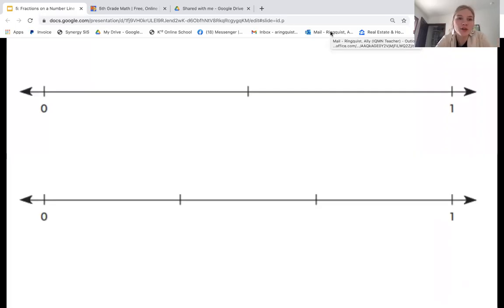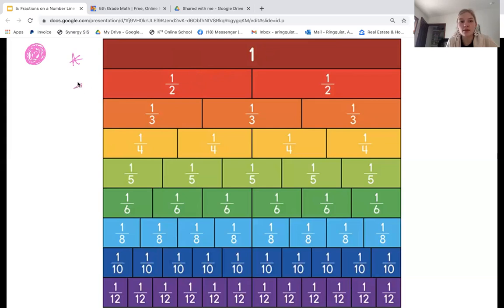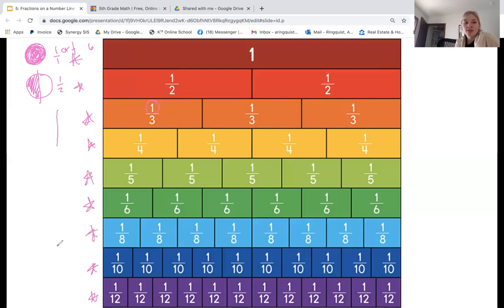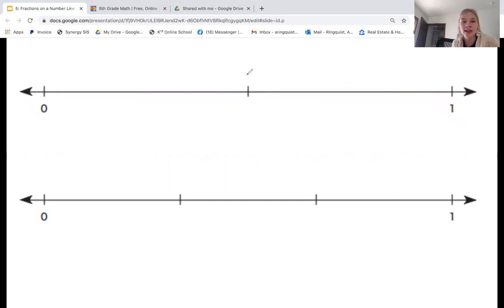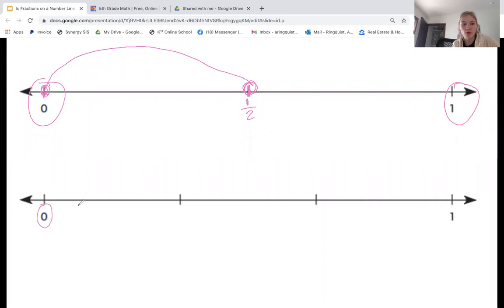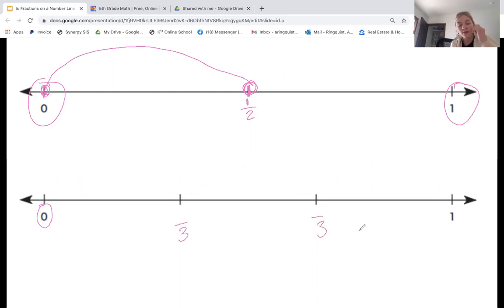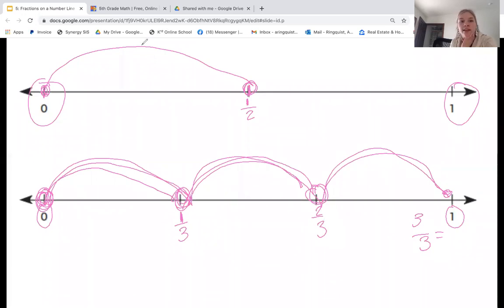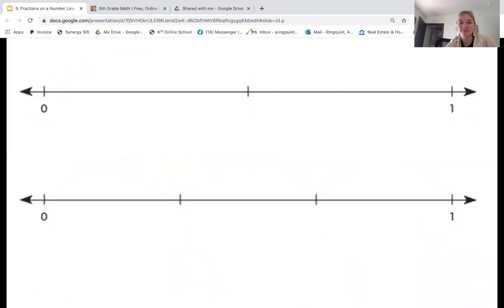Fractions on a Number Line